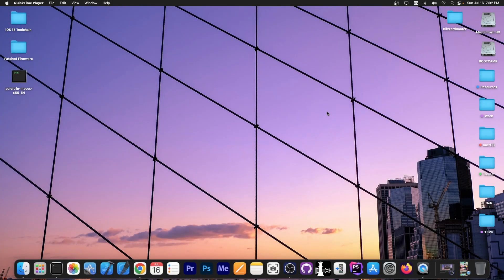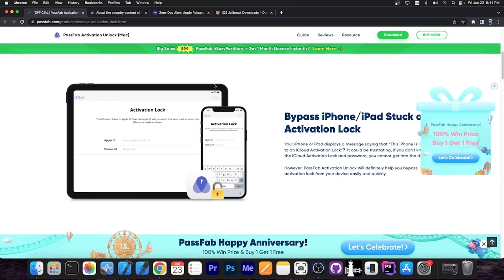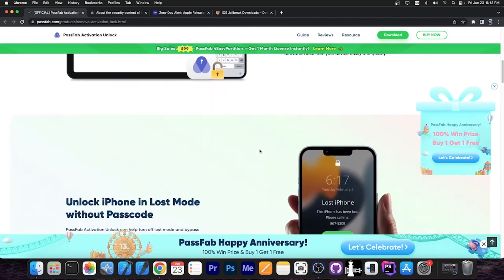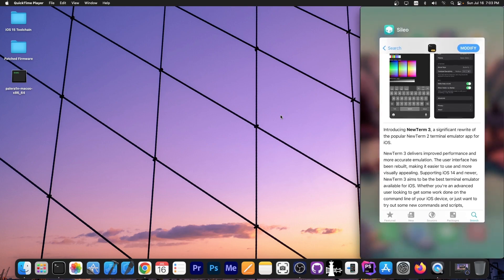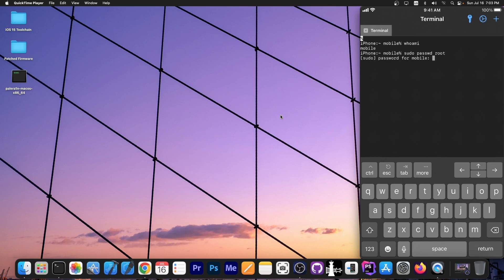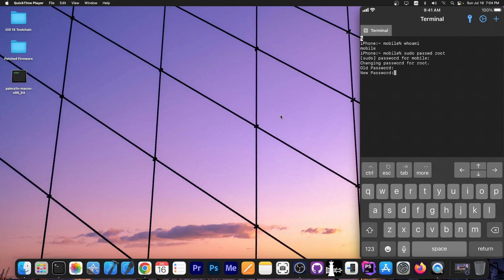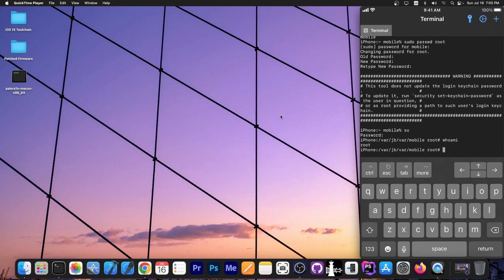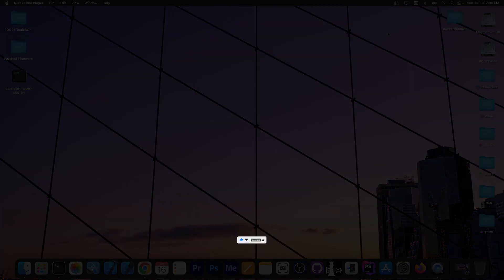iOS 15.0 - 16.5.1 JAILBREAK Guide: DO THIS NOW! How To Change ROOT Password On ROOTLESS Jailbreaks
▶ PassFab Activation Fix, Fix Activation, or forgotten Find My iPhone/iPad if you forgot your password. Support all iOS versions

In today's guide, I will show you how to change the ROOT user password on your jailbroken iOS 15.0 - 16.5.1 device if you have a rootless jailbreak, such as PaleRa1n, Dopamine Jailbreak or XinaA15. On rootless jailbreaks the commands required for changing the default root password have changed a bit, so here's how to change the root password for SSH, running processes as root, and so on.

Commands used in the video:
sudo passwd root - This command lets you change the password for the root user.
su - this one authenticates as root.
whoami - this command returns the current user, mobile for the mobile user, and root for the root user.

~ GeoSn0w

▶ Key icon by Smashicons on Flaticon.